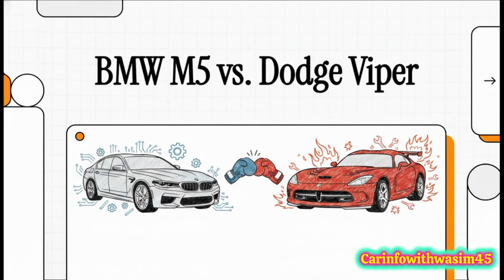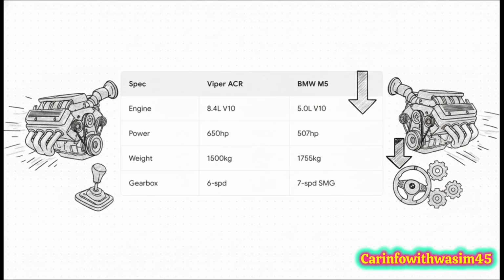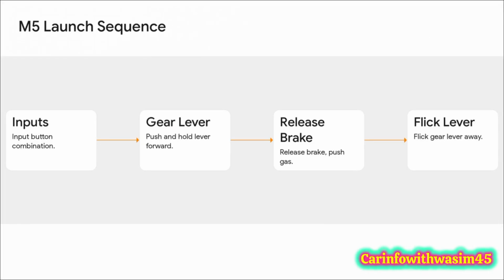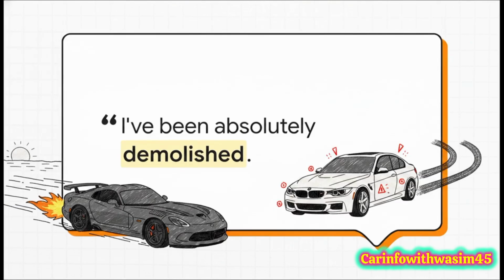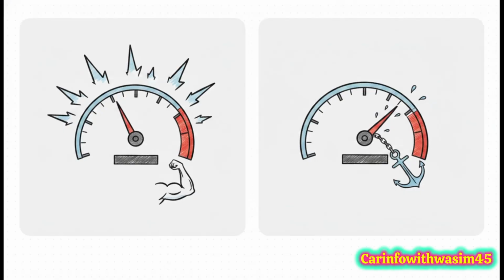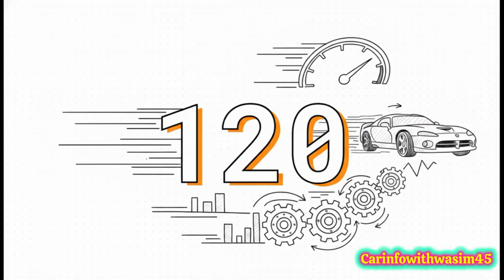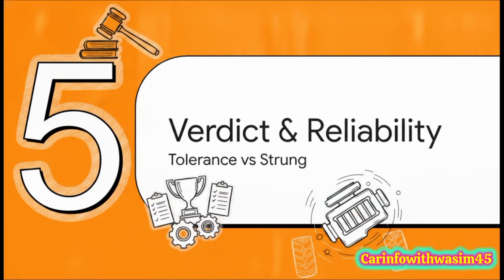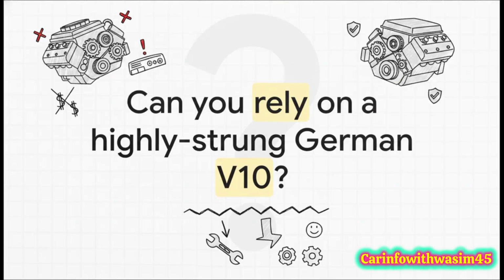Dodge Viper vs BMW M5 — Which V10 Is REALLY Faster?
📌 SEO Description
Dodge Viper ACR vs BMW E60 M5 — two legendary V10 cars go head-to-head in an epic drag race!
The Dodge Viper ACR brings an 8.4-liter naturally aspirated V10 producing around 650 horsepower, while the BMW E60 M5 uses a 5.0-liter naturally aspirated V10 producing 507 horsepower.
But horsepower isn't everything. Weight, torque, traction, gearing, launch control, and gear shifts can completely change the result.
In this V10 showdown, we compare the Dodge Viper ACR vs BMW E60 M5 in multiple races, including a standing quarter-mile, rolling races, and a 100-mph brake test.
The final quarter-mile result was incredibly close:
🏁 Dodge Viper ACR — 12.3 seconds
🏁 BMW E60 M5 — 12.5 seconds
So which V10 would you choose — the raw American Dodge Viper or the high-revving German BMW M5?
Watch until the end to see which legendary V10 comes out on top!